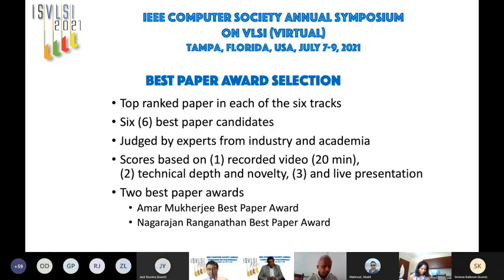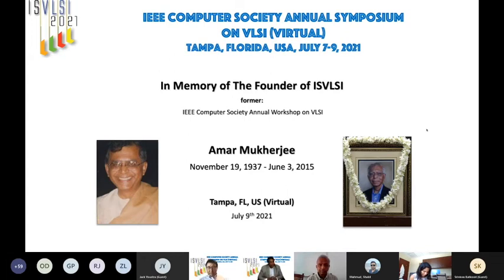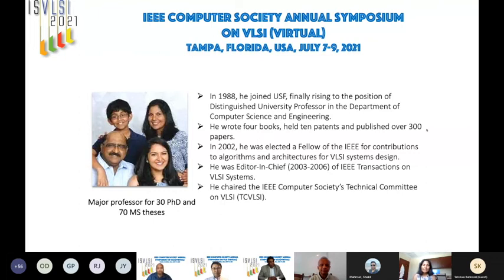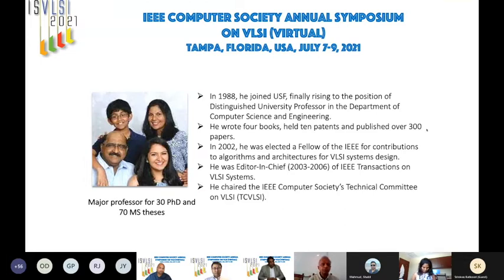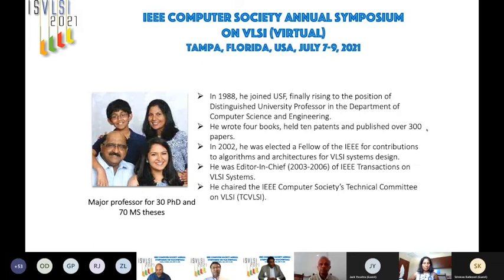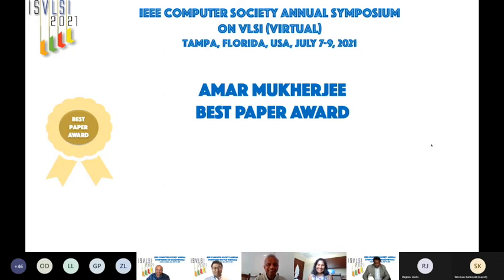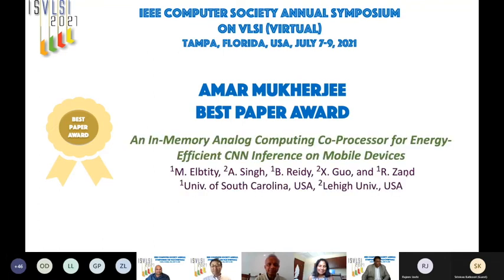ISVLSI 2021 Best Paper Awards